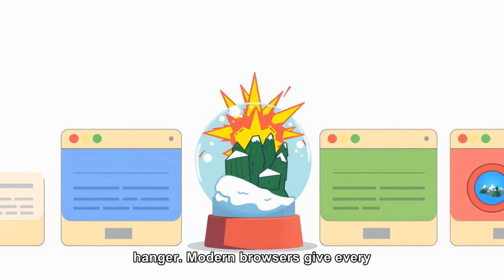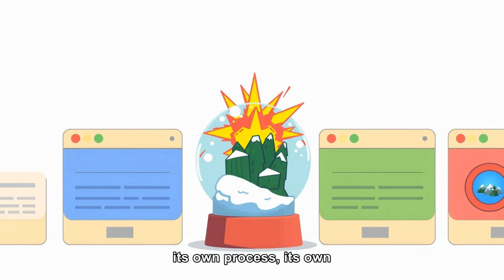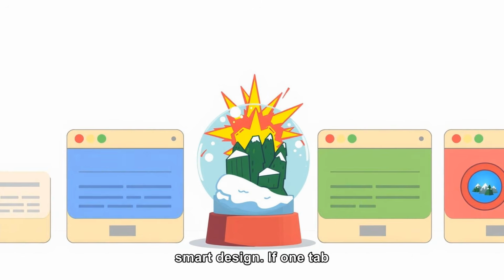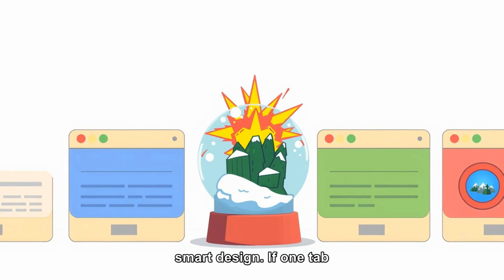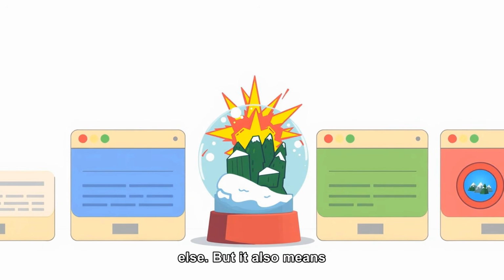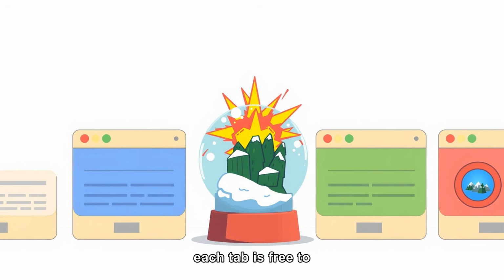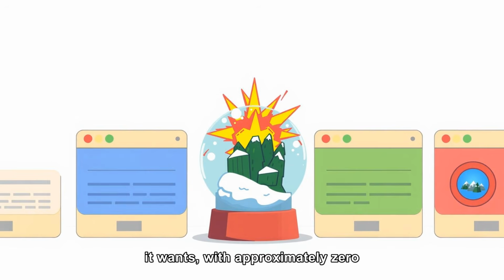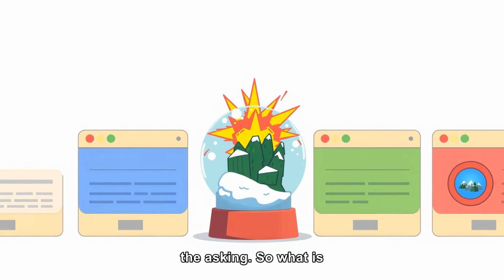Why LinkedIn Needs 2.4 GB of Your RAM